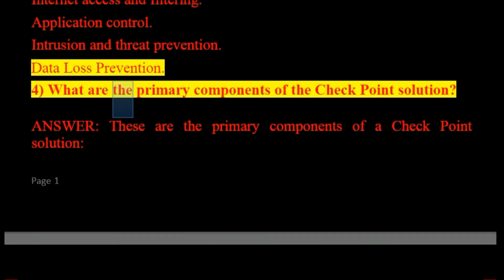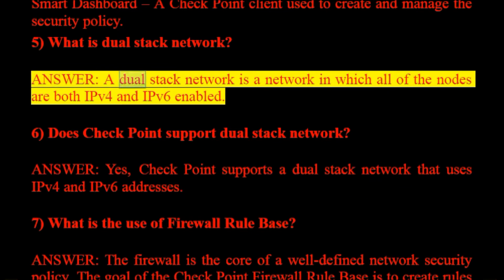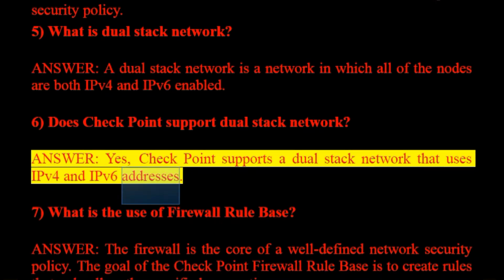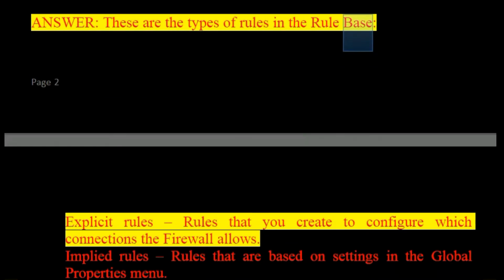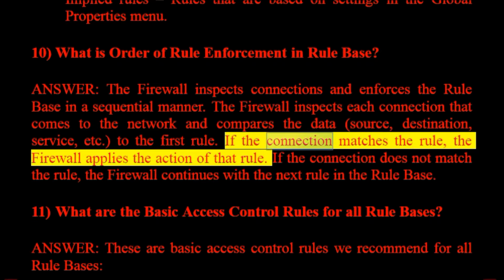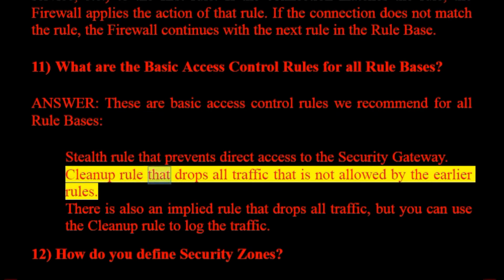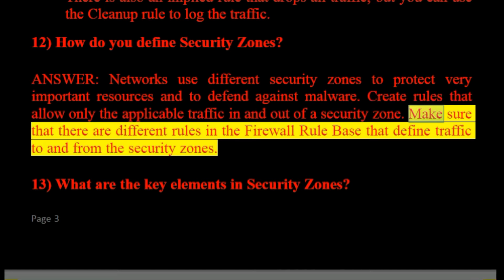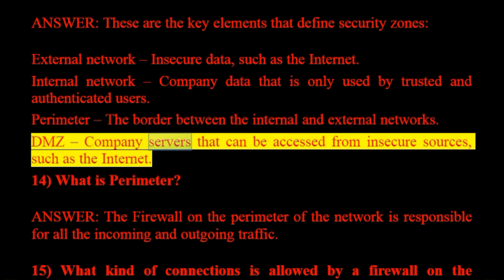CheckPoint Interview Questions II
CheckPoint Interview Questions & Answers II,
CheckPoint Firewall Interview Questions & Answers II
Check Point Firewall Interview Questions & Answers II